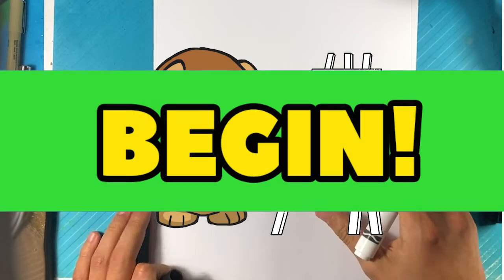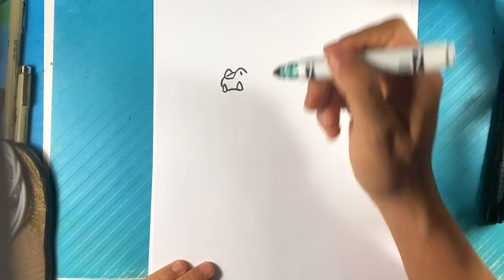How to Draw SONIC CHARACTERS - Vector the Crocodile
PICK UP a  SUSHI CATS COLORING BOOK:

PLAYLIST PAGE!

In this drawing lesson for beginners,  on this, I'm going to go over how to draw Vector the Crocodile from Sonic step by step. A pretty standard step by step. I hope you follow through with the entire lesson. Love this fun time.  I love video games.

Cool Links ___________________________________________________